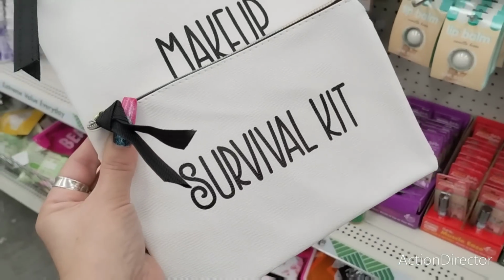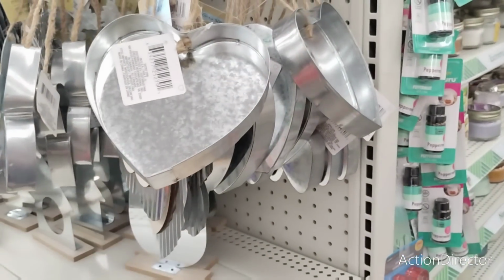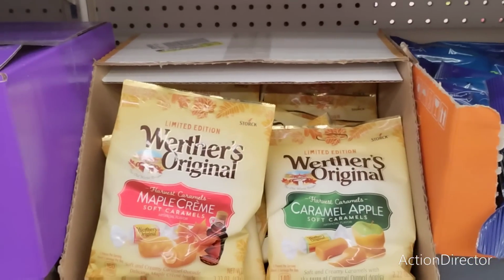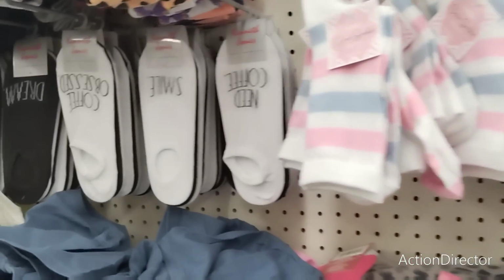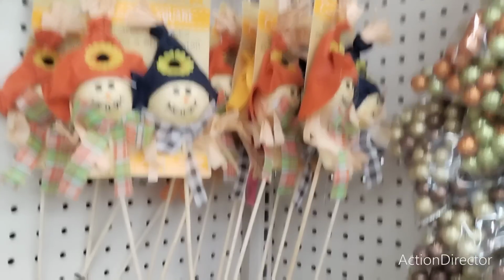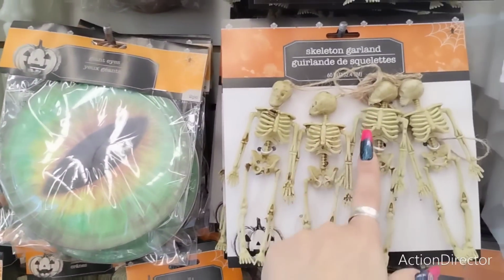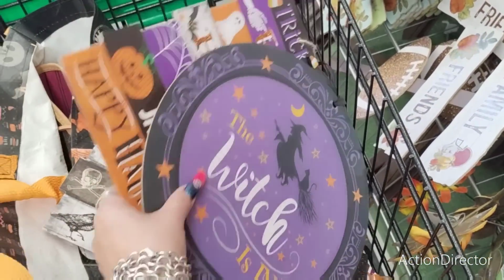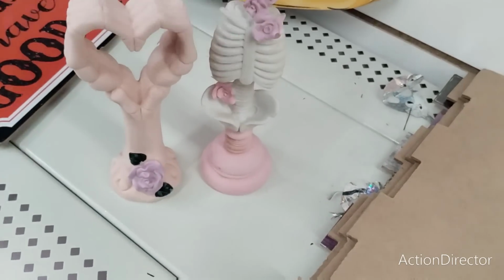🎃👻💀👑 Dollar Tree Halloween 2022 Lanterns, Decor, Gumball Machines &More!!All NEW Huge Shop W/Me!!💀👑🎃